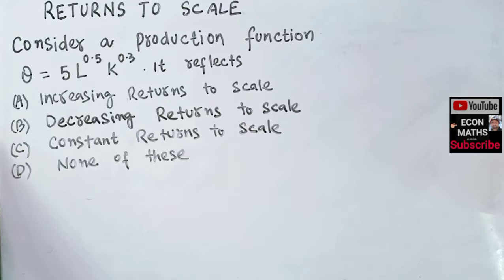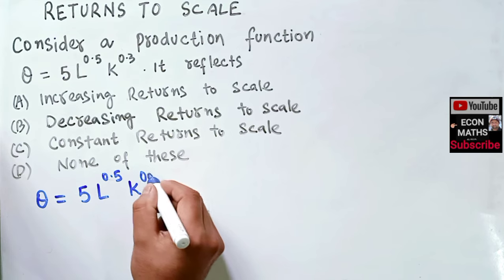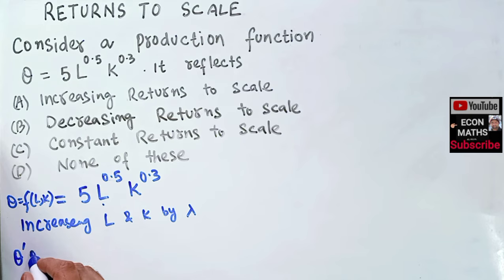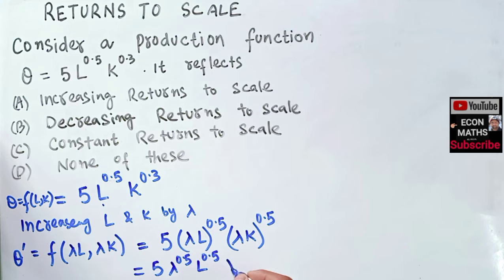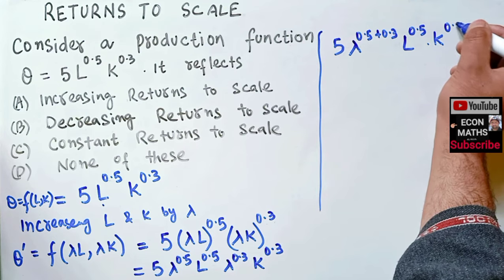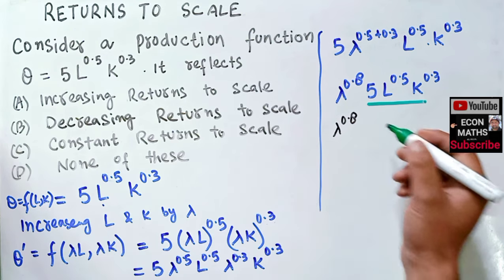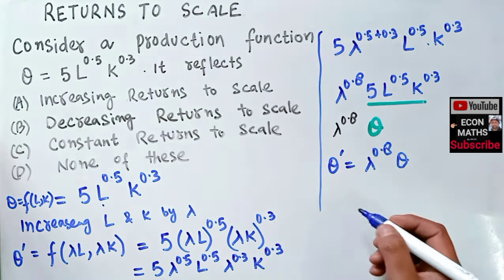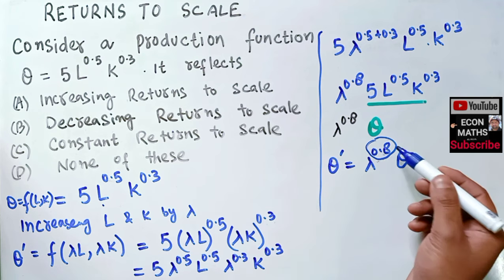Returns to scale Cobb Douglas Production Function